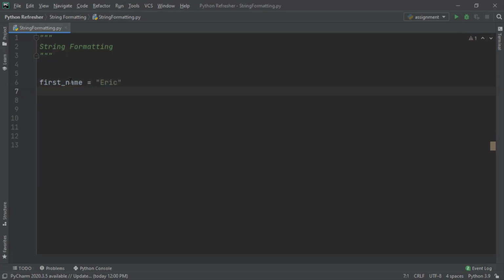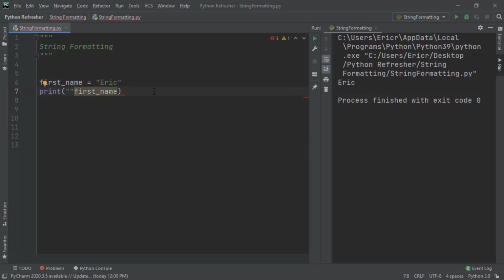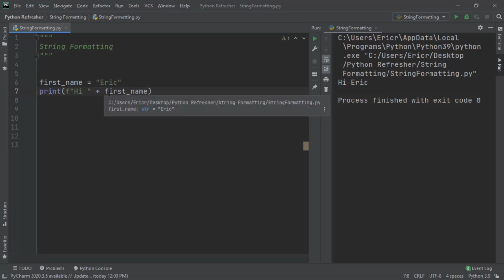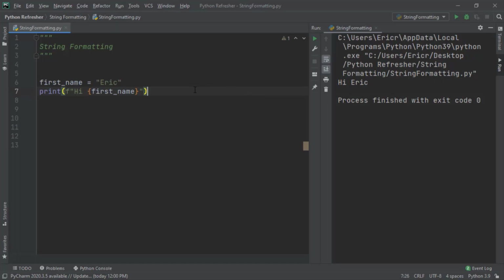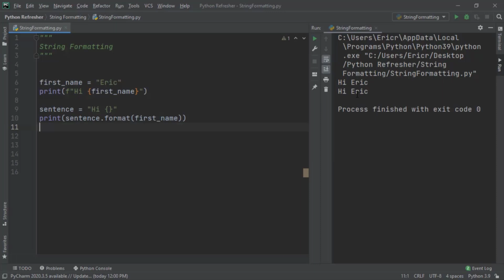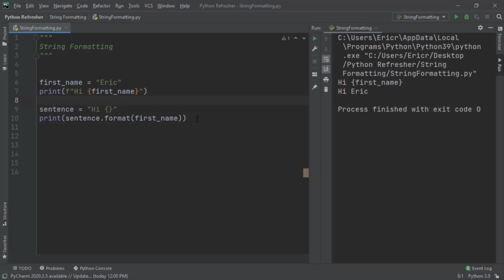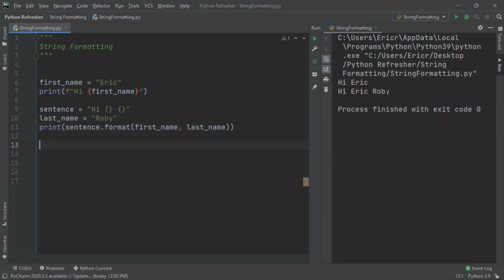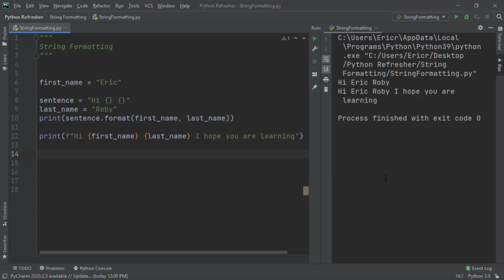Python Tutorial: How to use Python String Formatting with Examples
Python String Formatting with examples explained for a beginner. Learn Python basics with this Python tutorial for beginners.